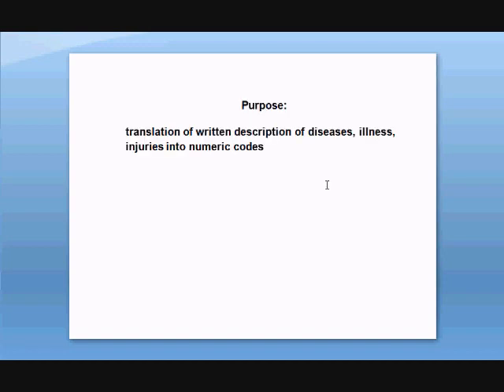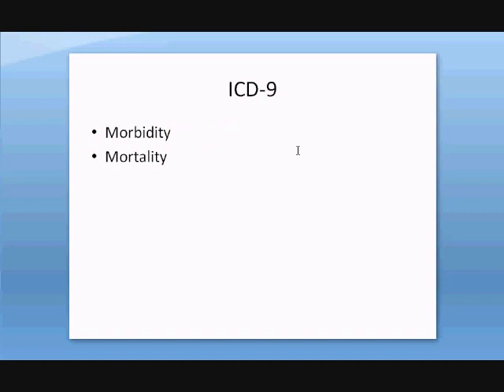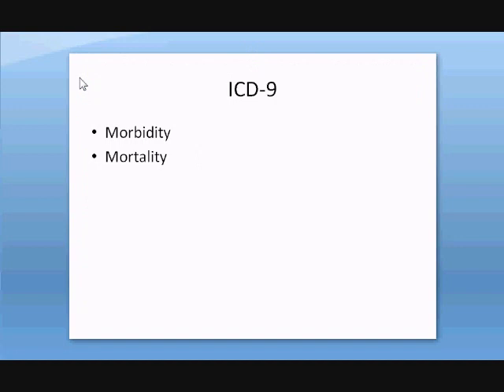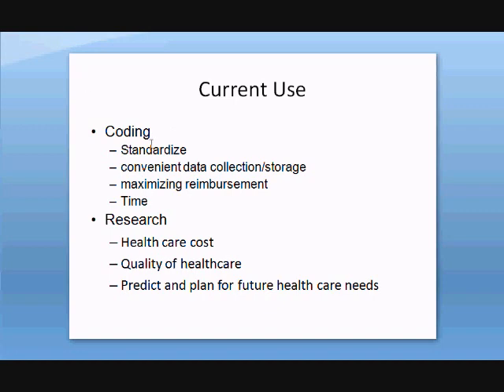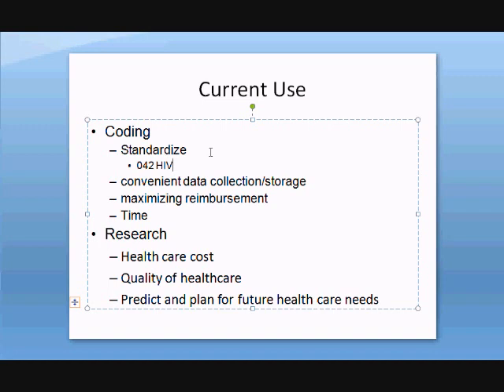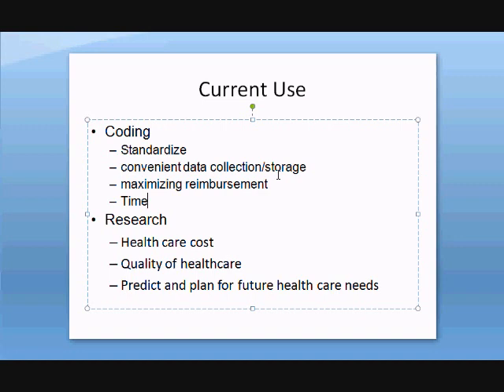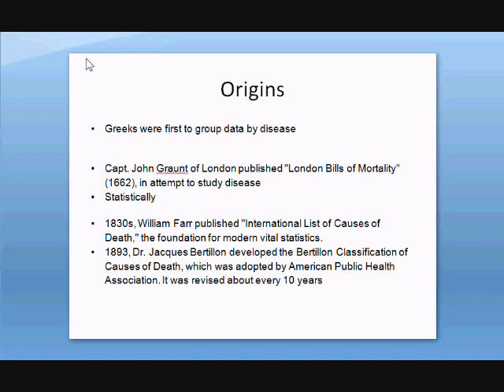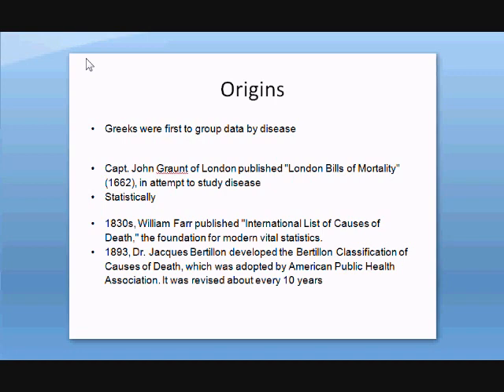ICD 9 Part 1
First of the ICD-9 Videos. Watch the entire series and prepare for the quizzes